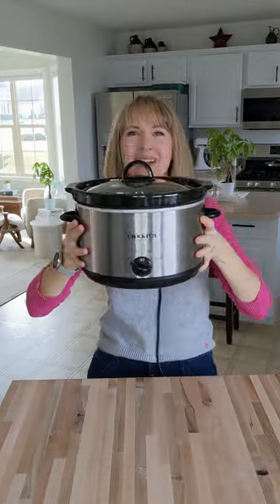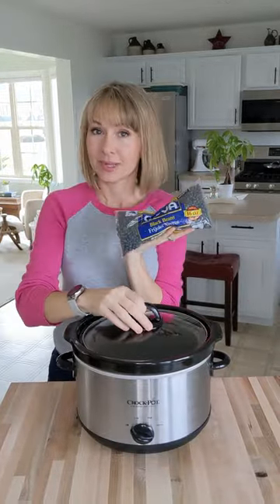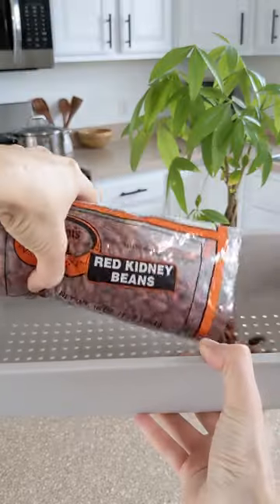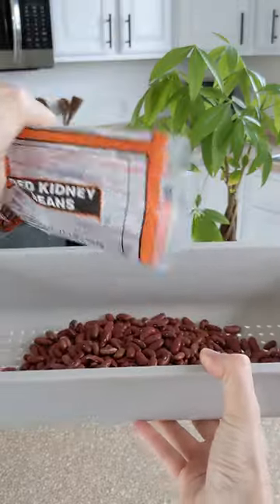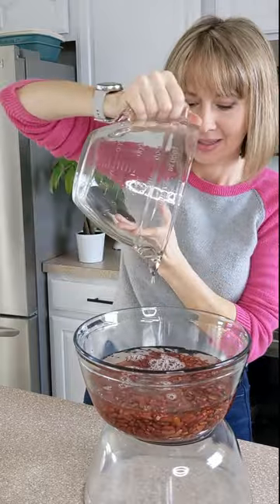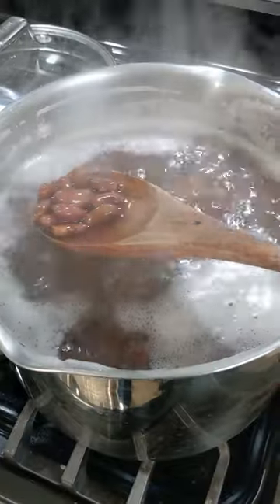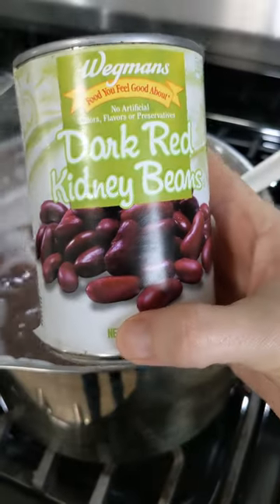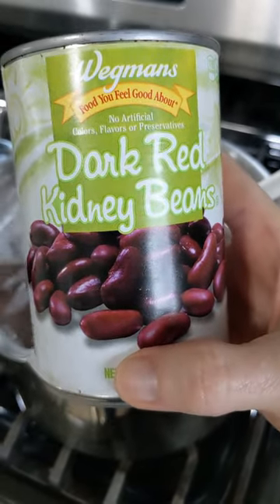Watch BEFORE Cooking Kidney Beans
Phytohemagglutinin is a natural toxin in kidney beans that can cause blood cells to clump together and lead to severe vomiting and diarrhea.

You need to boil kidney beans at least ten minutes before you finish cooking. Some sources say to boil up to thirty minutes. To date, there have been no human deaths, but some lab animals have died from eating as little as one percent kidney beans in food for only two weeks.